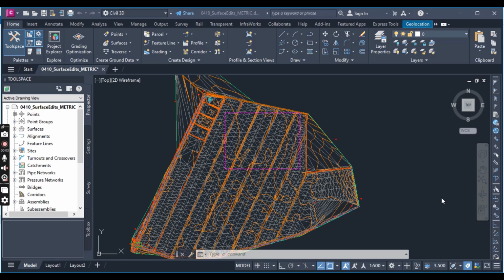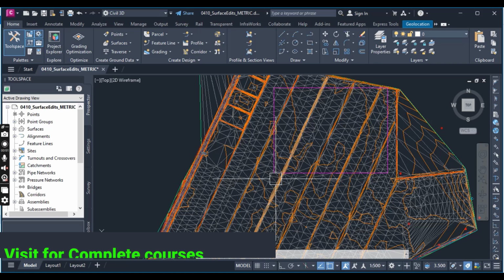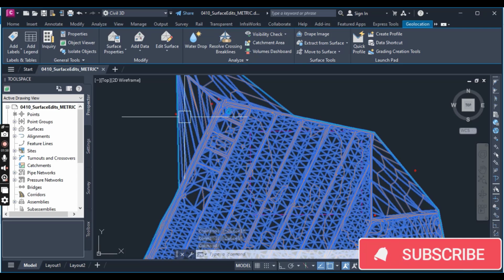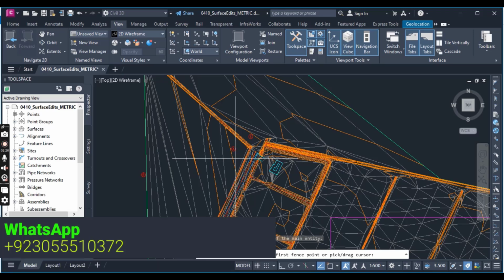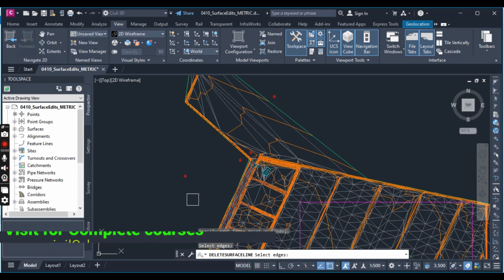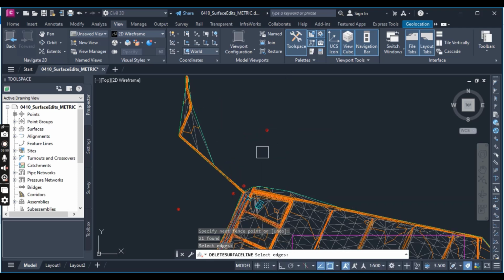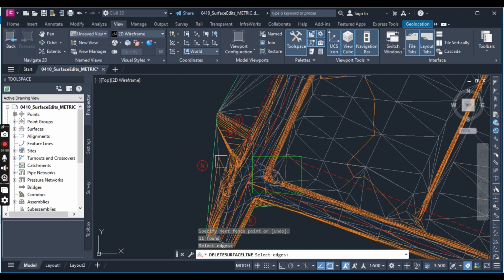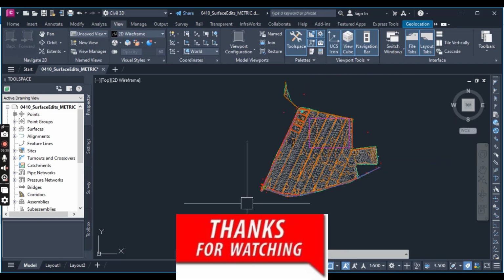4.10A How to Remove Triangles Manually from Civil 3d Surfaces | Delete Lines using Fence Selection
Tired of unwanted triangles messing up your Civil 3D surfaces? This tutorial provides a clear and concise guide on how to manually remove triangles and delete unwanted lines using the fence selection method. Learn how to refine your surface models, improve accuracy, and achieve professional-looking results in Civil 3D. Perfect for civil engineers, surveyors, and CAD technicians looking to master surface editing techniques!